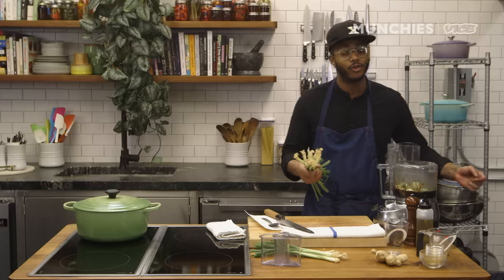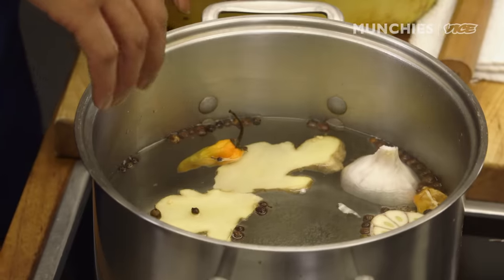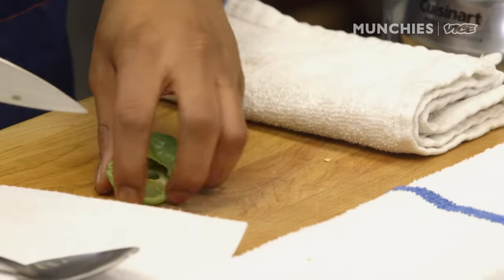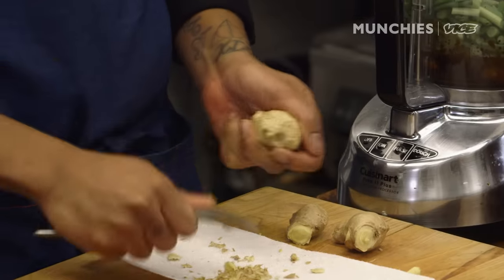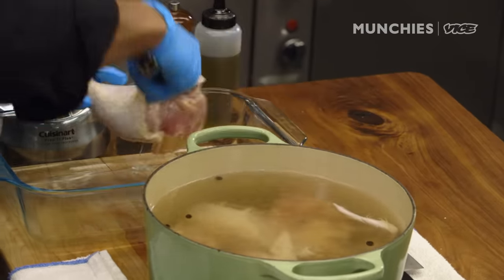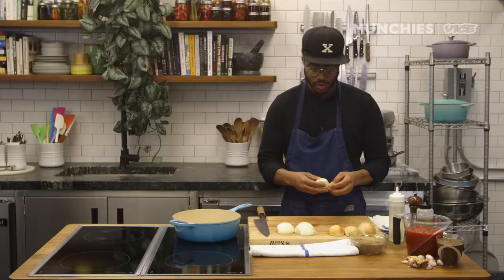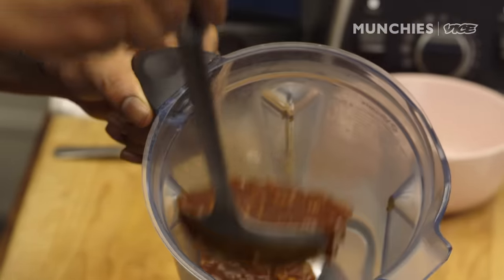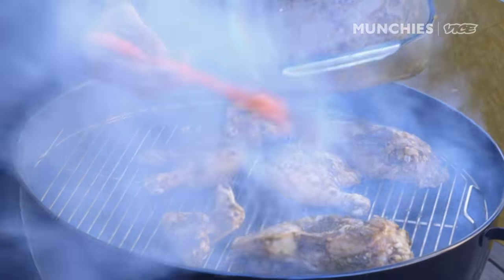How To Make Jamaican Jerk Chicken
Chef Kwame Onwuachi of Kith/Kin in Washington DC is in the Munchies Test Kitchen to share everything there is to know about making Jamaican jerk chicken. Kwame celebrates this iconic Caribbean dish by honoring its history and its cooking method, which requires brining and smoking the chicken. He creates a jerk paste from scratch with ingredients like soy sauce, thyme, Scotch bonnet peppers, tamarind paste, cinnamon, and more. Finally, he serves the jerk chicken with a simple jerk barbecue sauce.